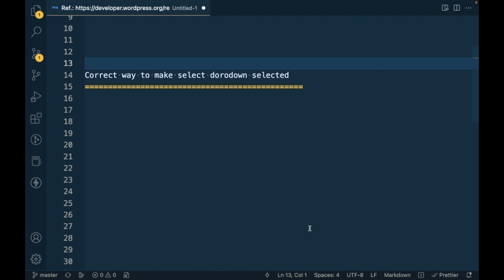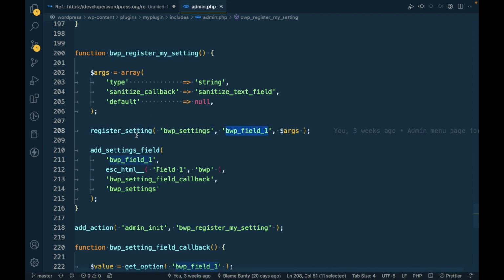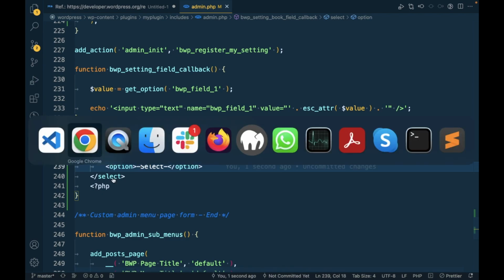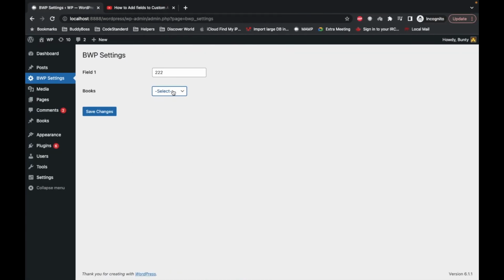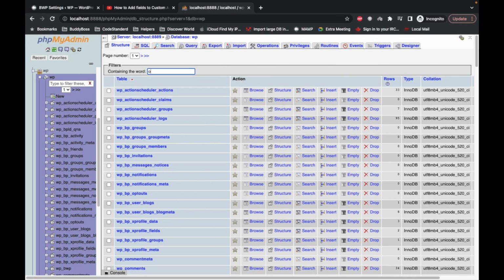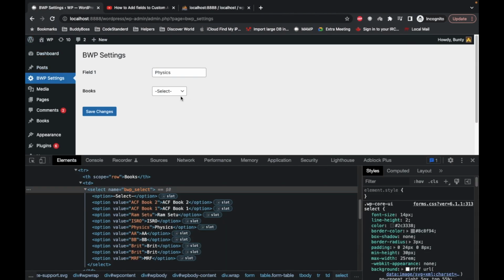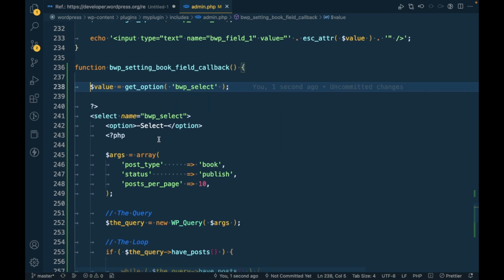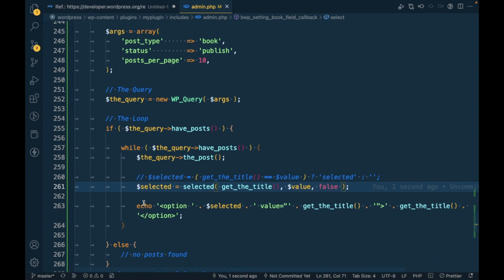Correct way to set selected value in a WordPress select field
The correct way to set selected value in a WordPress select field"

In this tutorial, you will learn the correct way to make a select field selected in WordPress. Making a select field selected is a common task when working with forms and data inputs in WordPress.

We will cover the proper way to retrieve and set the selected value of a select field in WordPress, using the appropriate WordPress functions and methods. This will ensure that the code is secure, optimized, and follows the best practices recommended by the WordPress community.

By the end of this tutorial, you will have a clear understanding of how to properly work with select fields in WordPress and make them selected based on your specific needs.

Function:
selected( $value1, $value2, $echo = true );